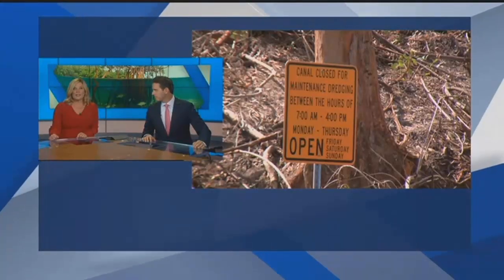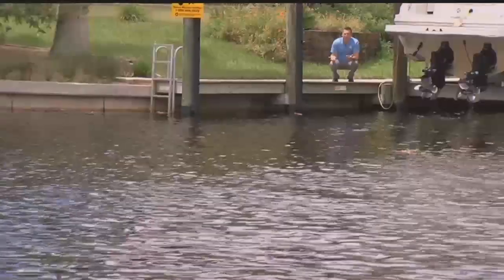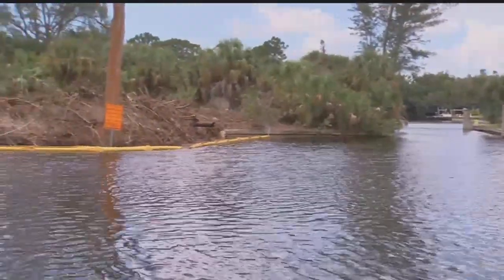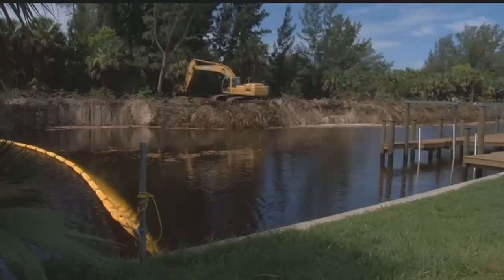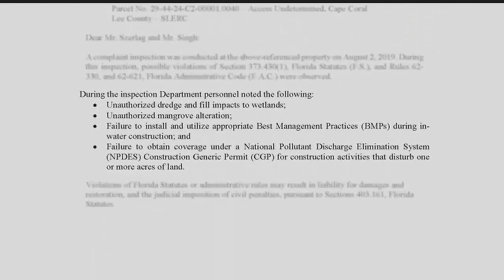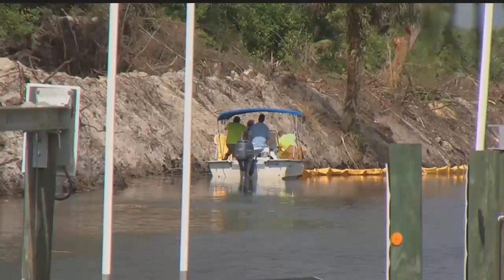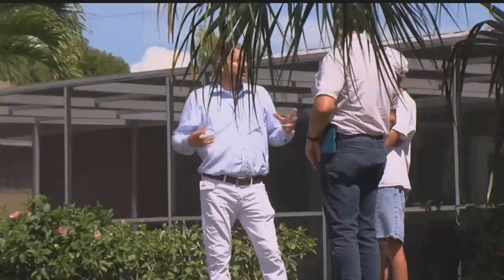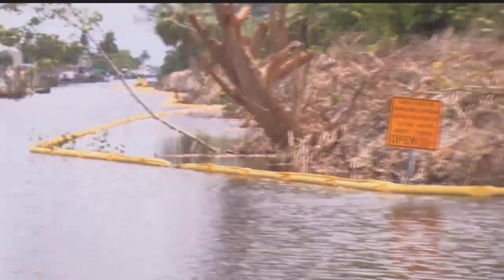Mangroves along a Cape Coral canal are being ripped out blowing debris into the water